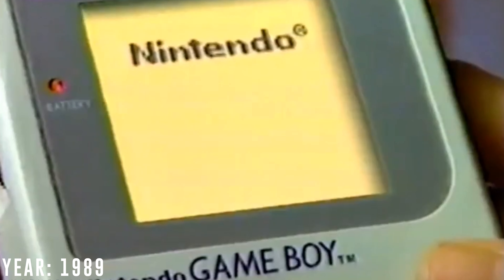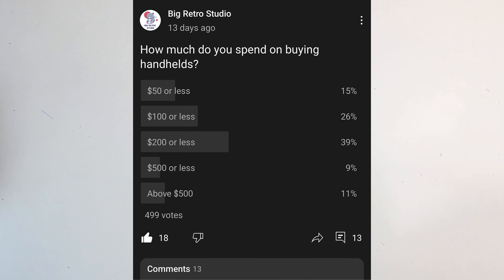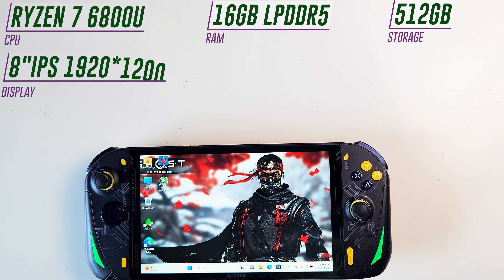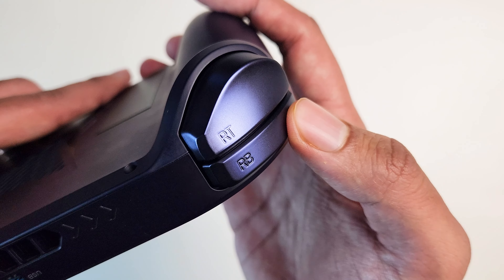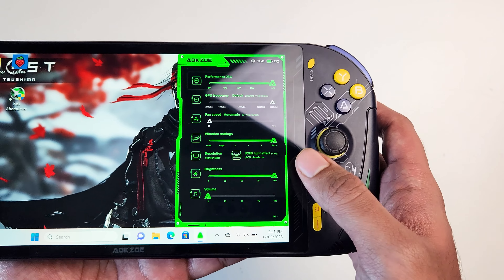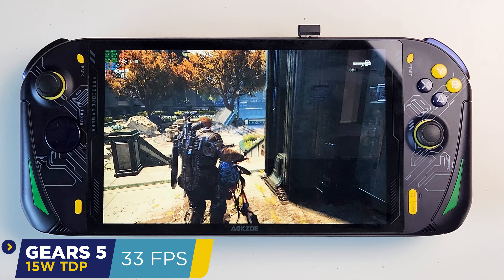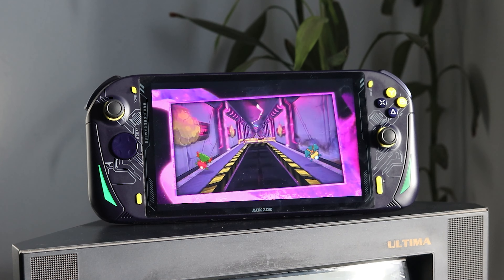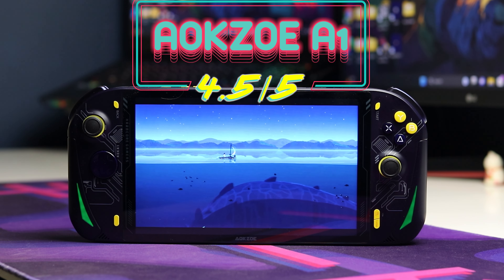AOKZOE A1 REVIEW | Awesome PC Handheld